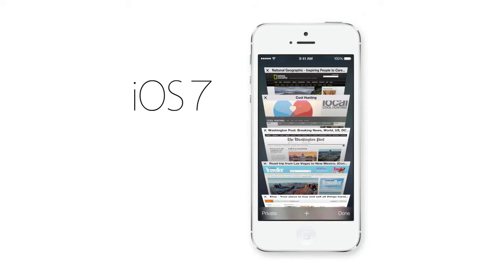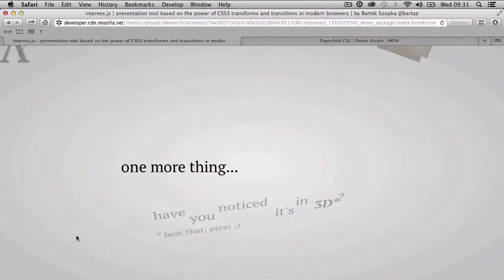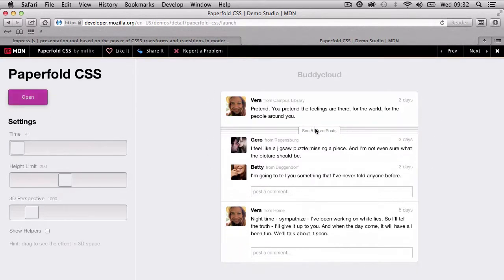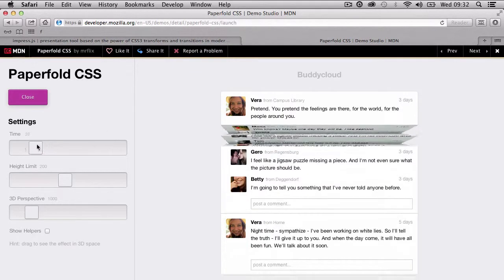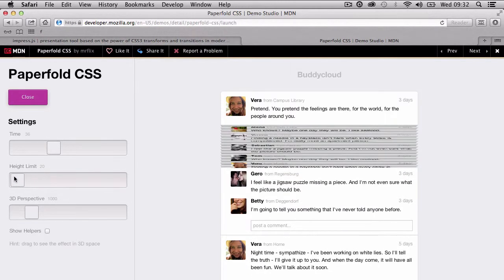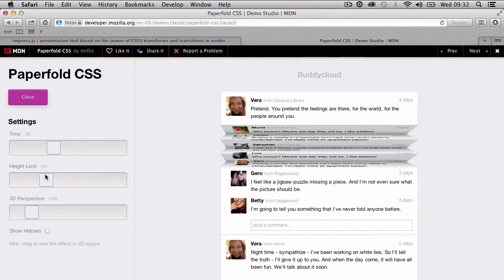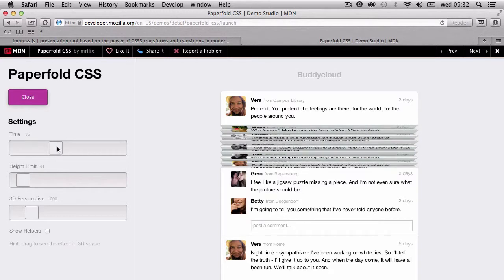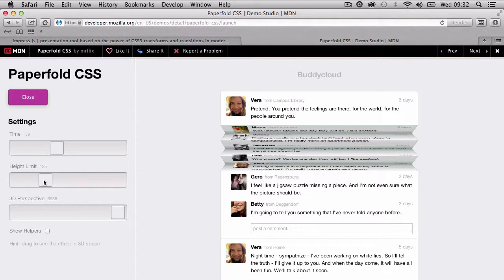CSS 3D Essentials Part 1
Why Use CSS 3D,